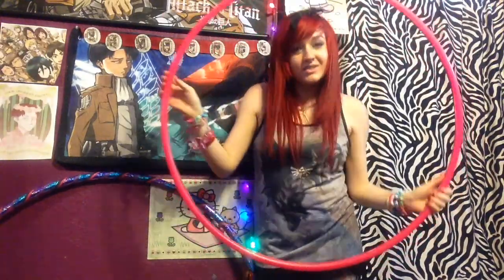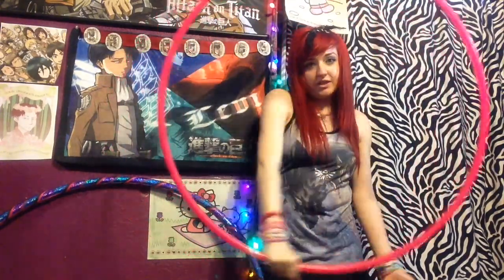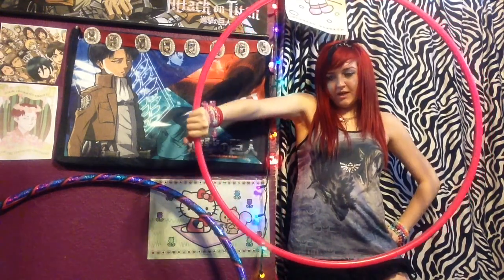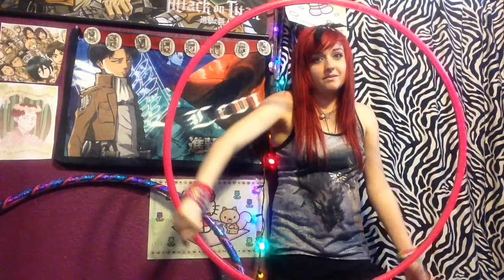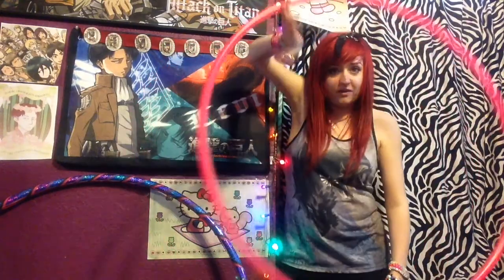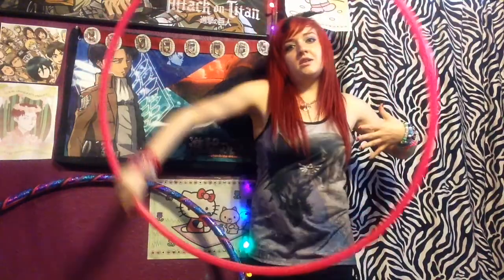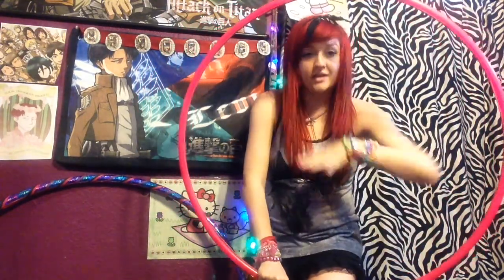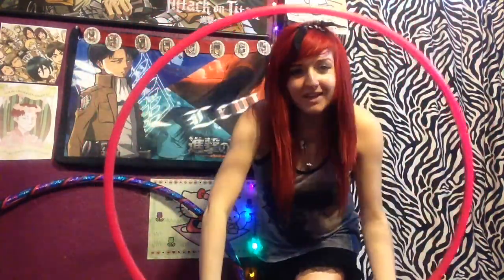How to do: Isolations Hoop Trick Tutorial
How to do Everyone's Favorite Beginners Hoop Trick: Isolations!